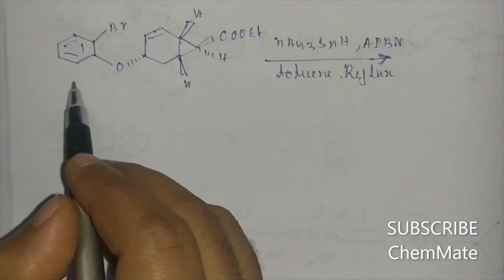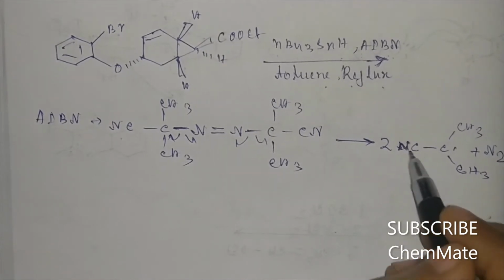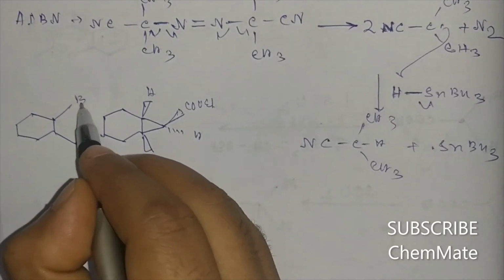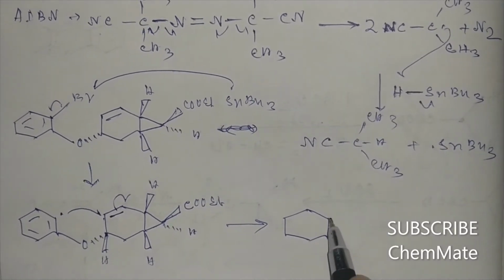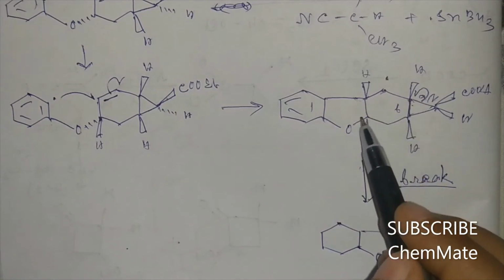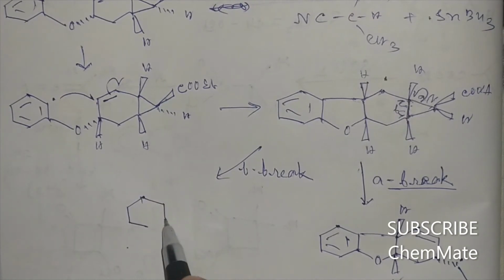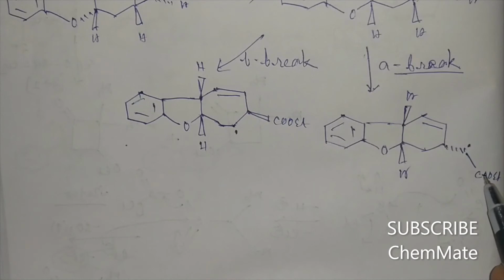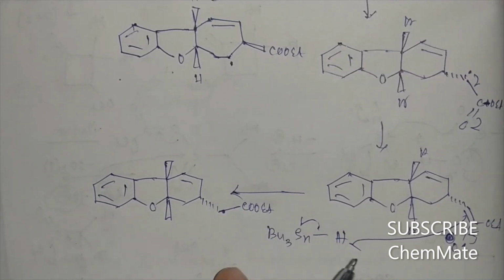RADICAL ADDITION REACTION/REACTION MECHANISM/CONCEPT IN CHEMISTRY